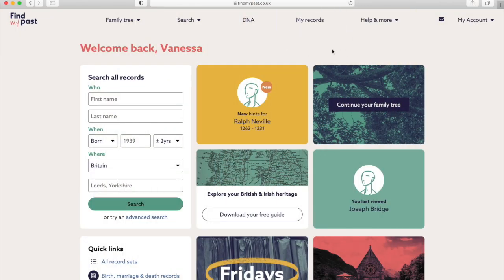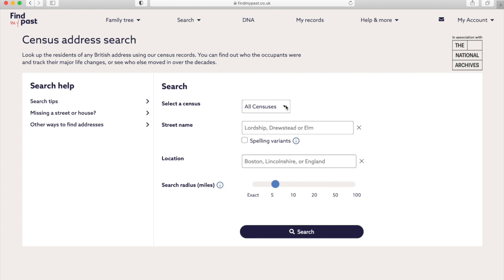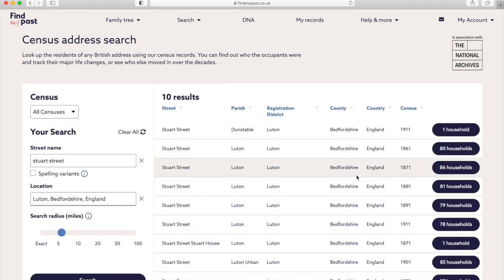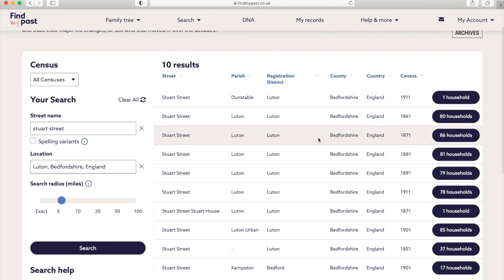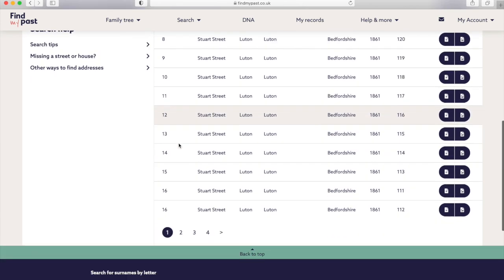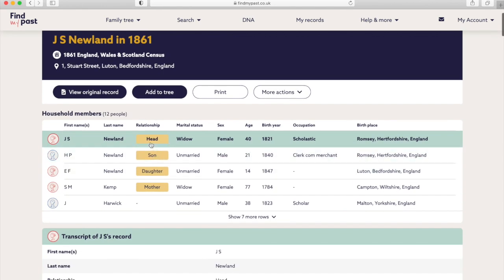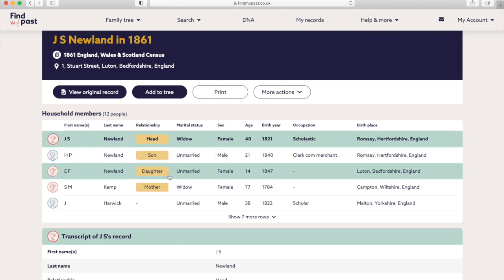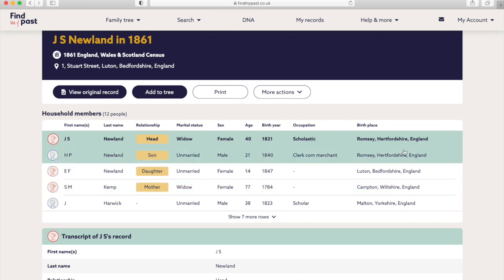Researching the History of a House | How to ID the Ghosts that are in Your House | Findmypast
In this video I chat about the new(ish) Census Address Search that's on Findmypast. Great for researching the history of a house or possibly even breaking through genealogy brick walls!

This offer is available for all users - so even if you've had a subscription before, you can use it! If you have a current subscription, uncheck the automatic renewal in their account, let the subscription lapse, then start over using the code. Enjoy!!

Write to me here:
Vanessa Bland
TAMWORTH NSW 2340

This means that I earn a very small percentage when you purchase a product that I recommend - the same way a sales associate in a store earns commission when they help you select a product. This does not in any way affect the price you pay for the item, and absolutely does not influence my choice of items to show you. I only recommend products that I have tried and genuinely like!